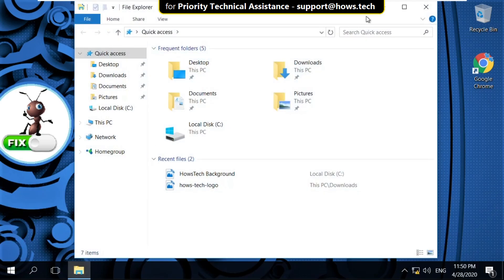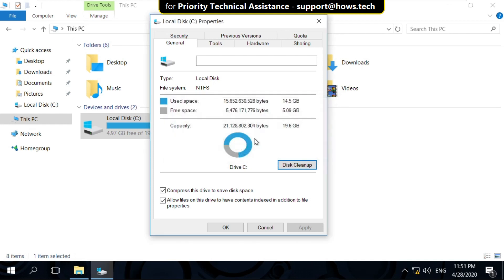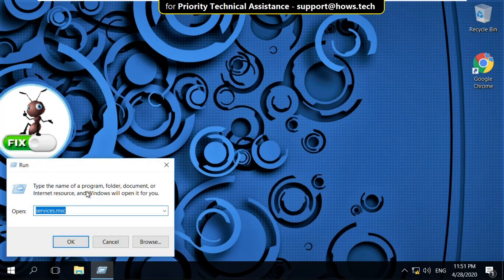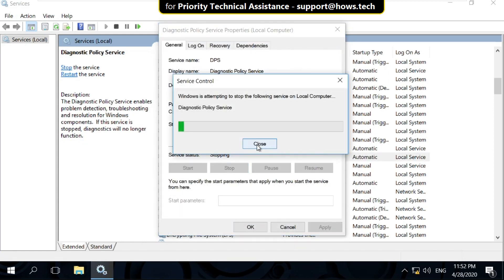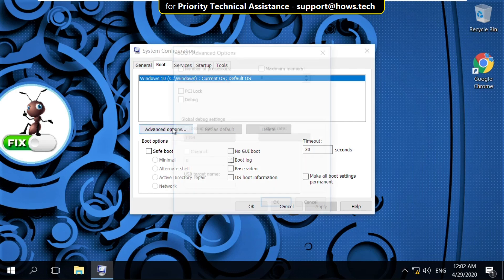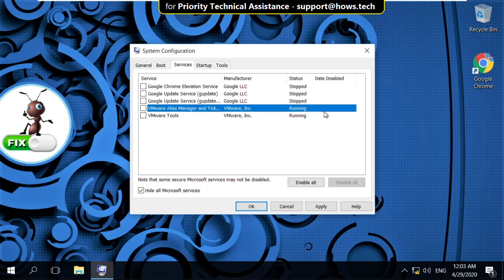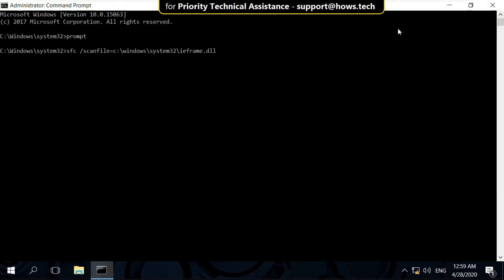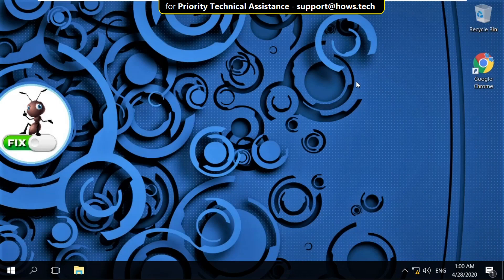Speed Up Windows 10 in 2021 - How to Speed up Windows 10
This knowledge base will guide you through the steps on Speed Up Windows 10 in 2021 - How to Speed up Windows 10

Language : English